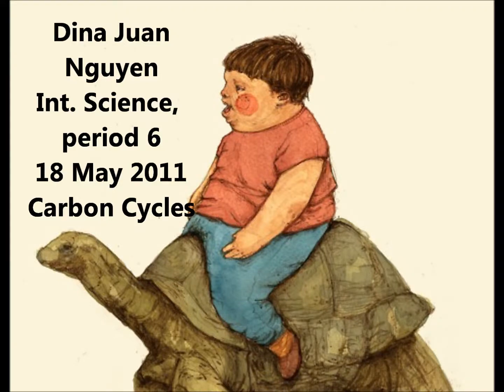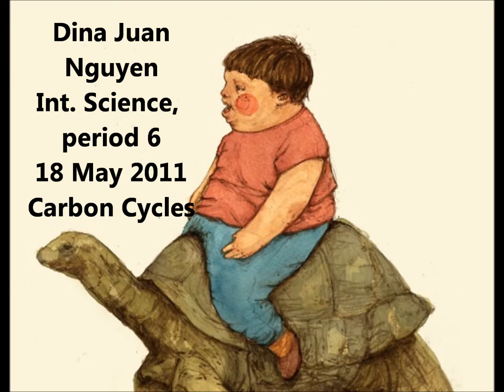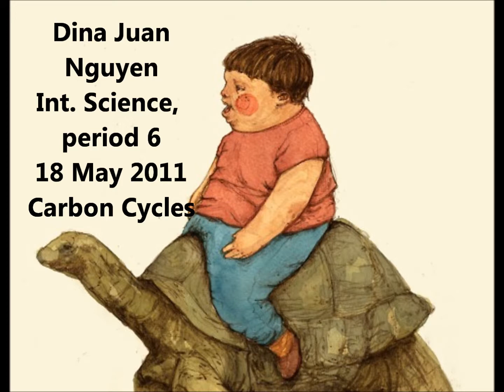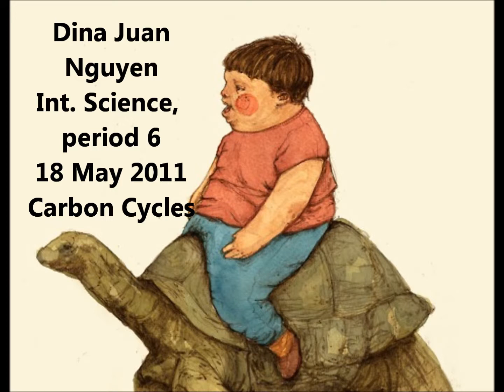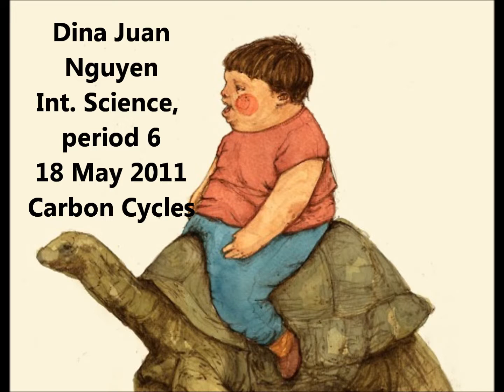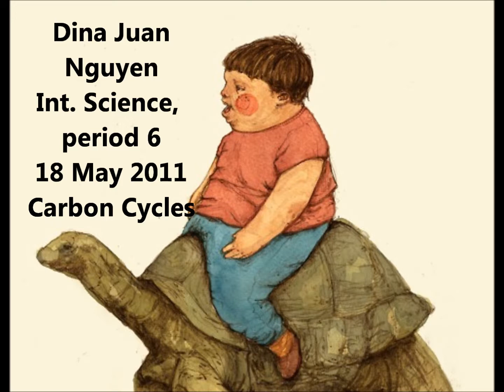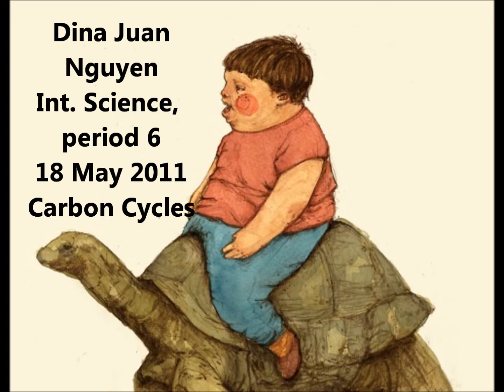Rebecca Black- Friday Parody: Carbon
~swag

Verse 1:
Photosynthesis-respiration loop
Starts with plants taking in CO2
With the energy they make carbohydrates
Animals eat these then they breathe
Carbon dioxide, which is CO2
Returning to the atmosphere
Thus completing a carbon cycle
Chorus:
Carbon Dioxide
Taken from the air
Will go eventually go back
What Cycle will it take

It's carbon carbon
Fueling organic organisms
And then it returns to the atmosphere
Carbon cycles
Fueled by the Sun or Earth's core
Will eventually go back to the atmosphere
CO2 CO2 yeah!
CO2 CO2 yeah!
Carbon Carbon
In the air is Carbon Dioxide
Verse 2:
Fossil fuel loop -- used by humans
Photosynthesis starts another cycle
Plants make carbohydrates
Eaten by animals
Then they die for fossil-fuel
Which we burn
Thus returning CO2 in-
to the atmosphere
[Chorus]

Bridge:
The cycles of carbon, carbon
Are essential to our lives, lives
We, we must understand them
We must understand
That carbon is important

3 cycles of carbon  - the
First two start photosynthesis
Then comes the carbonate loop
Verse 3:
When carbon dioxide
Dissolves into the ocean
It makes carbonate shells for animals animals
Then they die and make carbonate rocks
Which uplift to the surface
Where acid rain returns it to the atmosphere
[Chorus x2]